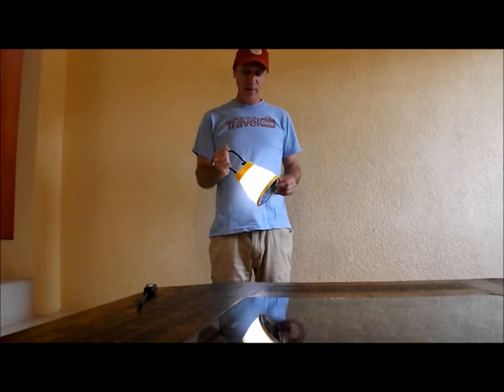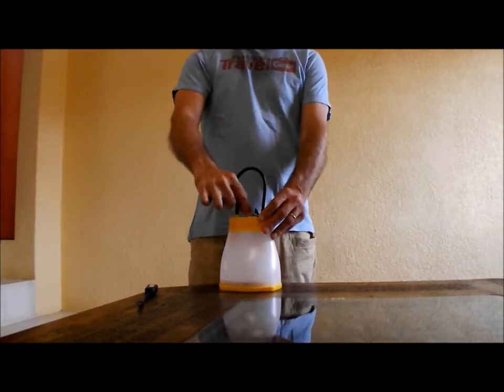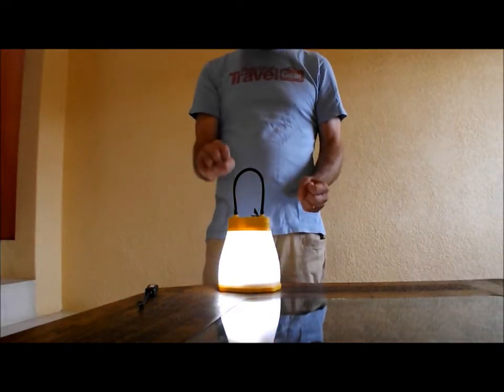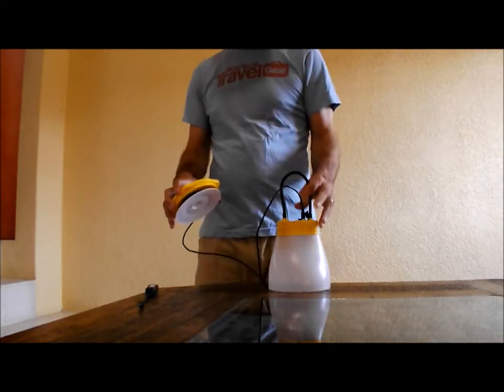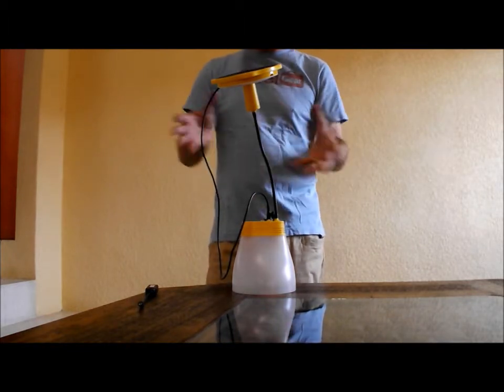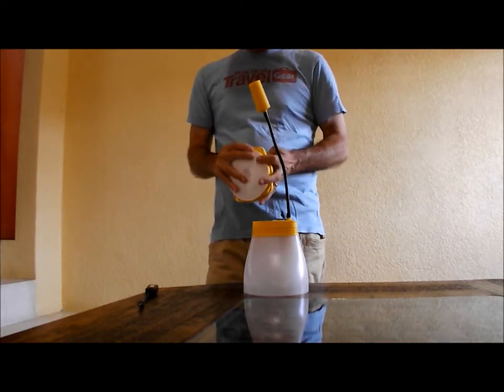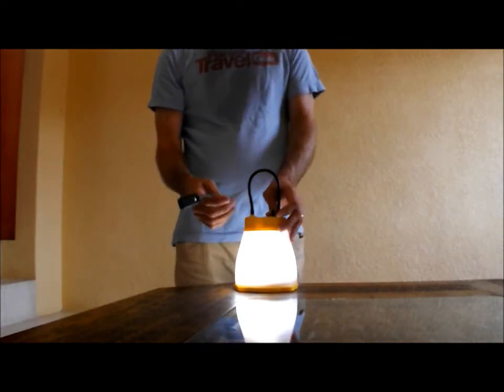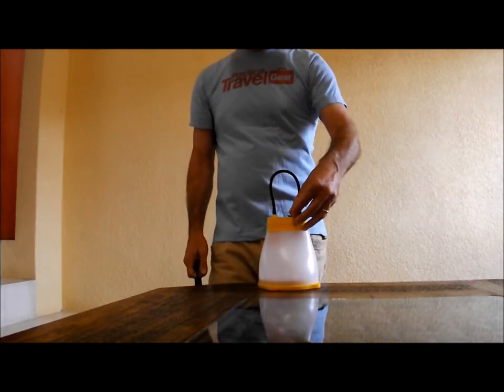SunBell Solar Lantern, Flashlight, & Charger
Tim from Practical Travel Gear checks out the multi-functional SunBell from Br!ght Products, a solar powered light that's well designed.